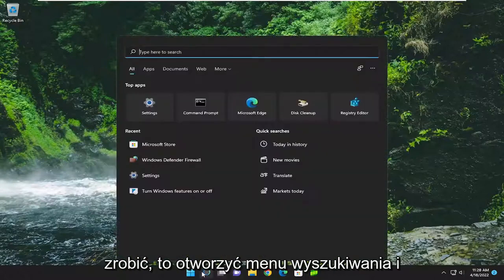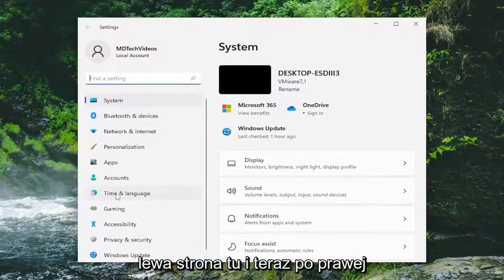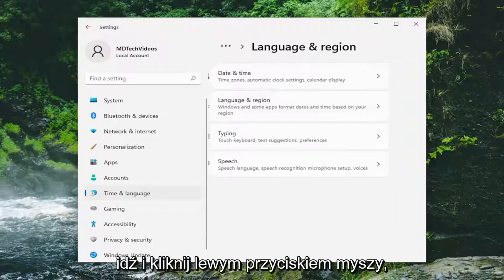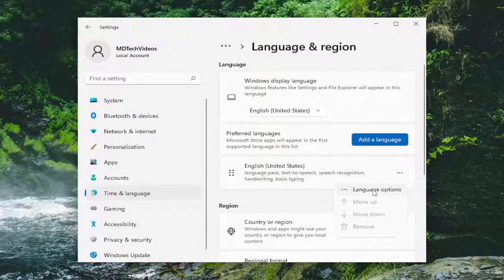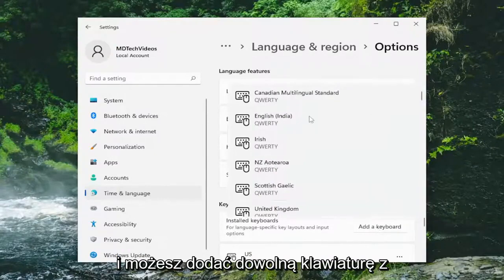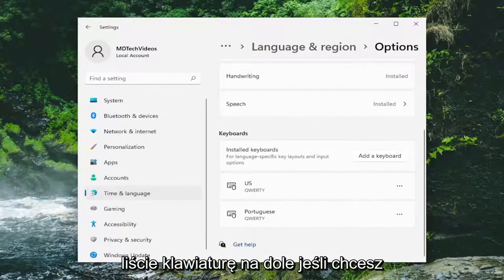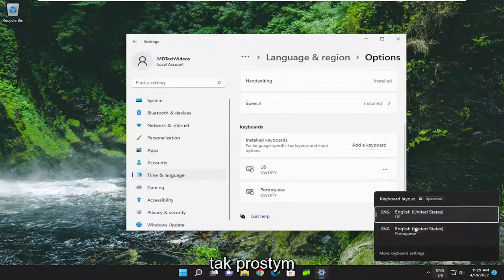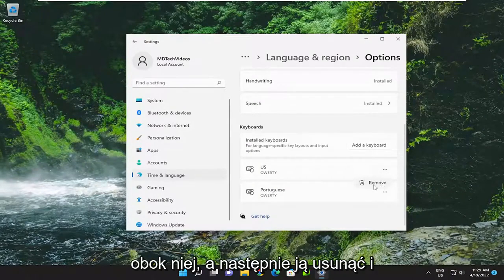Jak dodać lub usunąć układ klawiatury w systemie Windows 11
Jak zmienić układ klawiatury | Jak dodawać lub usuwać układy klawiatury w systemie Windows 11

Oto samouczek dotyczący dodawania lub usuwania układów klawiatury na komputerze z systemem Windows 11. Możesz łatwo skonfigurować, a następnie dodać nowy układ klawiatury na swoim komputerze. System Windows 11 zapewnia elastyczność wyszukiwania, instalowania i dodawania nowych układów klawiatury w wielu językach w systemie. Po dodaniu ulubionych układów klawiatury możesz łatwo przełączać się między układami za pomocą paska zadań. Jeśli musisz usunąć którykolwiek z dodanych układów klawiatury, możesz to zrobić. Sprawdźmy teraz szczegółową procedurę dodawania, usuwania i przełączania układów klawiatury w systemie Windows 11.

Problemy omówione w tym samouczku:
Windows jak zmienić układ klawiatury
Windows 10 jak zmienić układ klawiatury
jak zmienić układ klawiatury Windows 11
Jak zmienić układ i język klawiatury w systemie Windows 10

Istnieją różne układy klawiatury, których można używać na nowym komputerze z systemem Microsoft Windows 11. Nie wszyscy stosują ten sam standardowy układ wprowadzania danych podczas korzystania z klawiatury komputera, dlatego najlepiej jest skonfigurować to, co sprawi, że poczujesz się bardziej komfortowo i wydajnie.